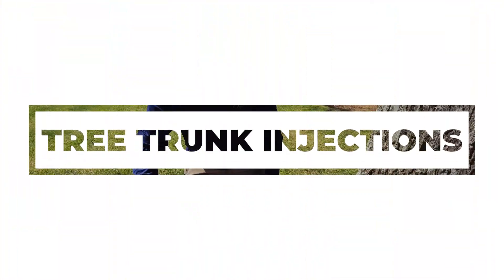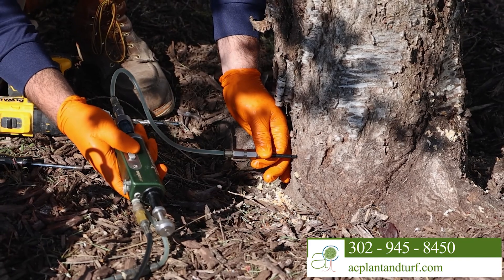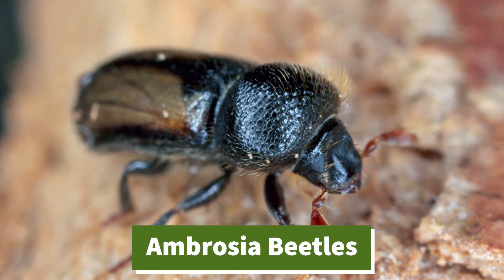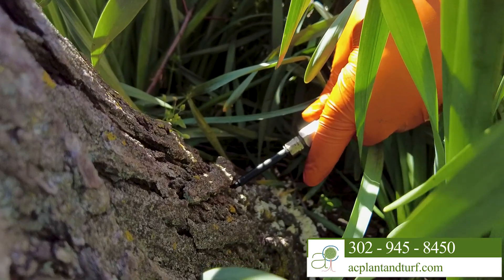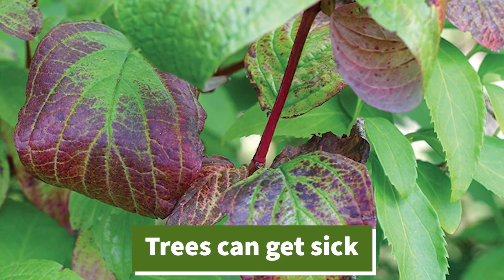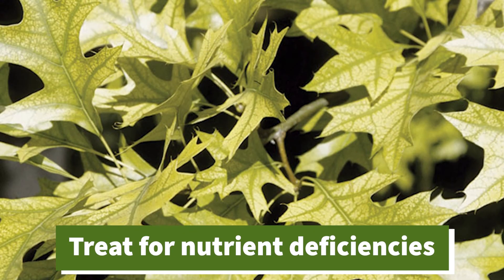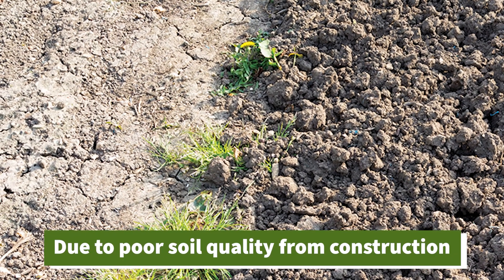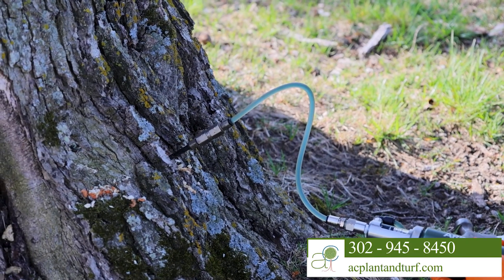Tree Trunk Injections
Tree trunk injections are a safer, more efficient treatment process than the traditional spray method.

This technology can help enhance your trees’ health by delivering essential nutrients directly to their vascular systems.

Some pests, such as Emerald Ash Borers, Pine Bark Beetles, and Ambrosia Beetles, get into the bark and eat the tree's vascular cambium layer. Injecting the systemic insecticide into the tree's vascular tissue kills the pests within and can set a barrier for future pests that prevents re-entry.

Like humans, trees are susceptible to infection. A specially formulated fungicide injection can cure most diseases.

We can also inject trees for nutrient deficiencies when soil quality is poor, or roots are compromised, often from the construction, to stimulate healthy growth.